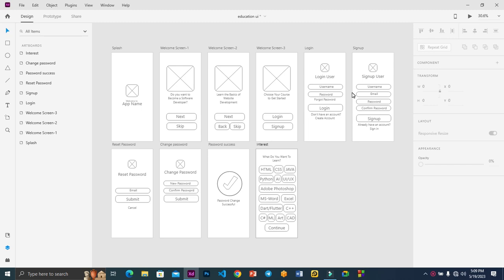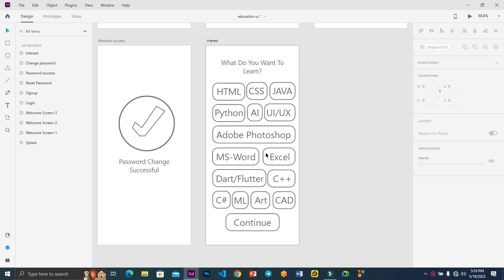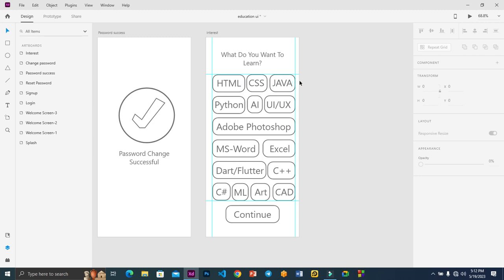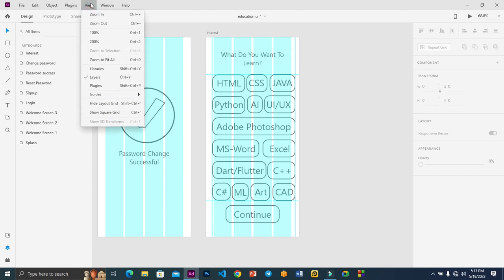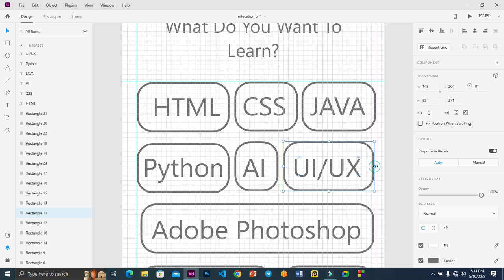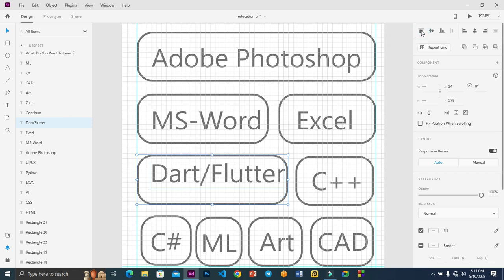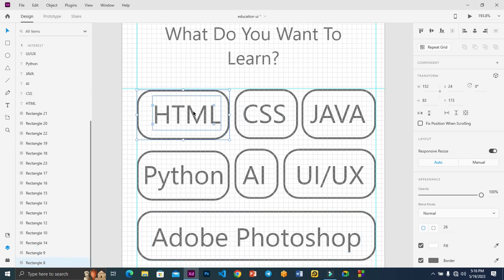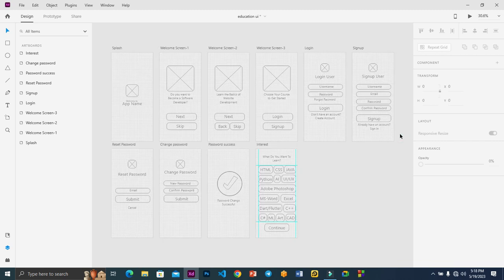12 UI Design Project Part 4